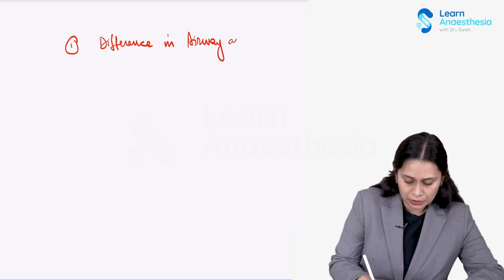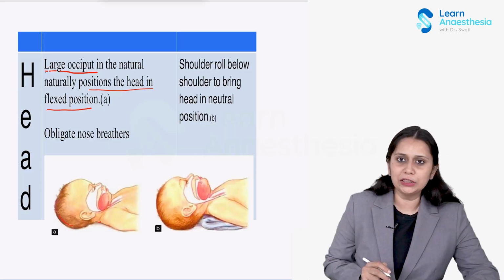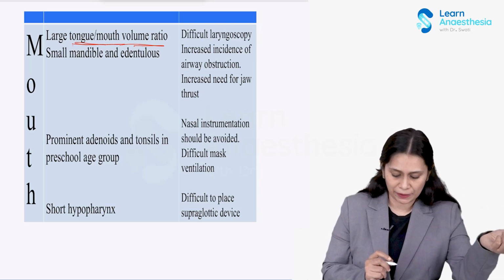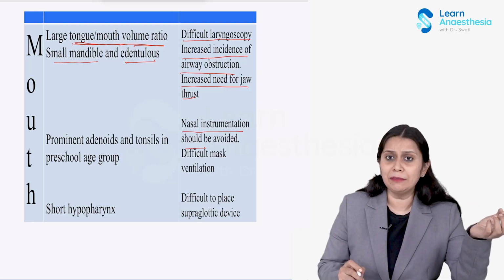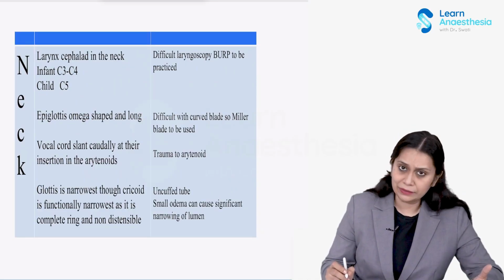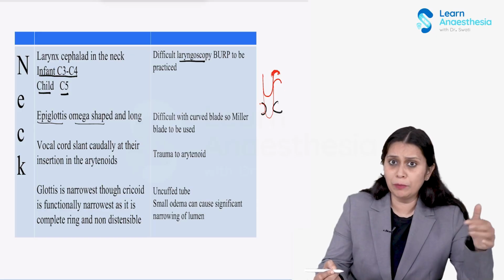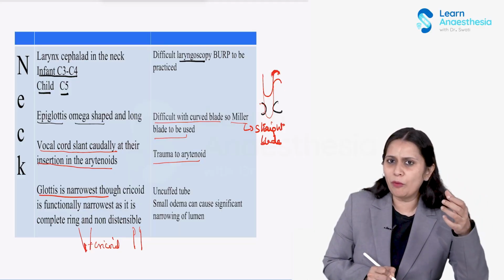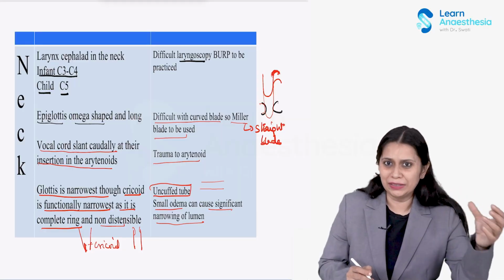"Key Pediatric Anatomy and Physiology for Anesthesia Residents" | TIPS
Pediatric anesthesia requires a thorough understanding of the unique anatomical and physiological features of children. In this video, we cover the most relevant topics to help you confidently manage pediatric cases in anesthesiology.

What We’ll Cover:

1.  Key Pediatric Anatomy for Anesthesiology: Learn how anatomical differences in children affect airway management and anesthesia techniques.

2.  Pediatric Syndromes with Difficult Airways: Identify syndromes linked to airway challenges and strategies to manage them effectively.

3.  Critical Concerns in Pediatric Anesthesia: Explore age-specific physiological considerations, drug dosages, and tailored anesthetic plans for pediatric patients.

This video is an essential resource for anesthesiology residents and professionals looking to enhance their skills and knowledge in pediatric care. Gain practical insights to ensure safe and effective anesthesia for your youngest patients.